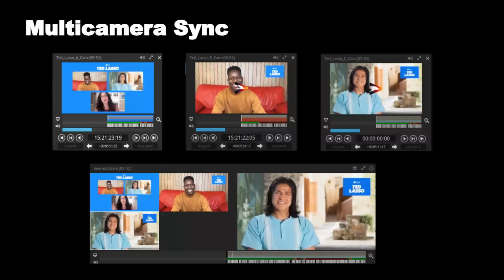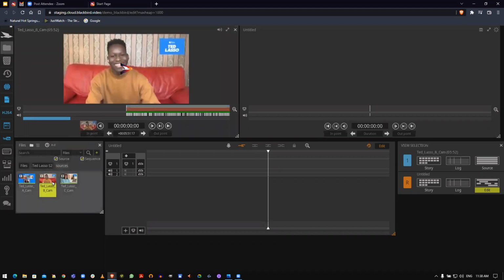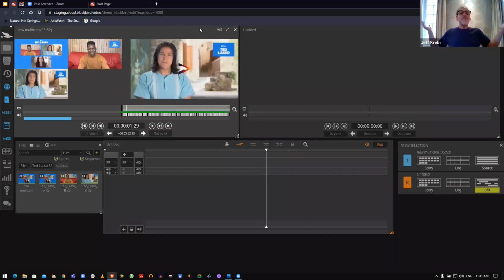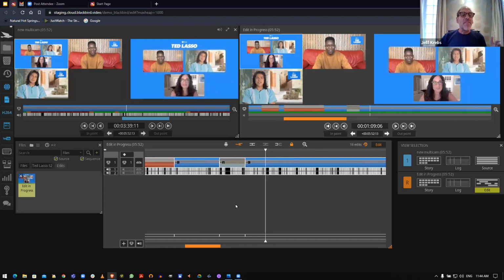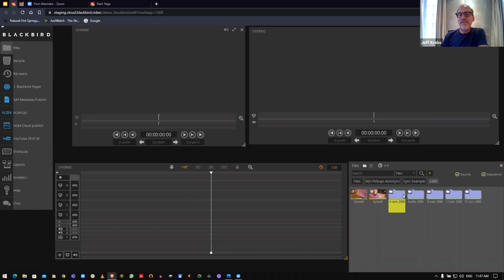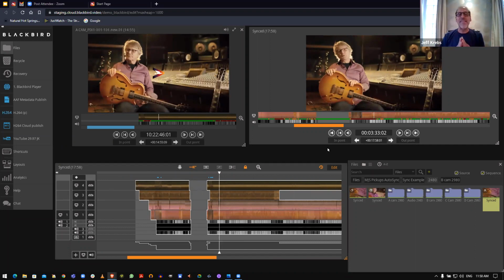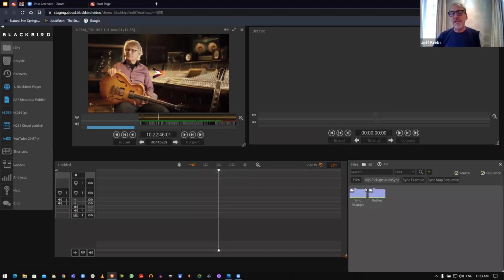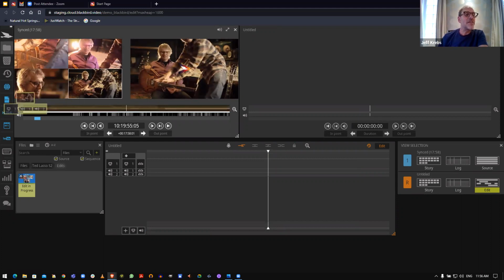Multicam editing in Blackbird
Jeff covers:

- Multiple camera syncing using simple sync and autosync
- Creating syncmaps
- Viewing and logging syncmaps (layers to quads)
- Live multicamera editing
- Delivery methods